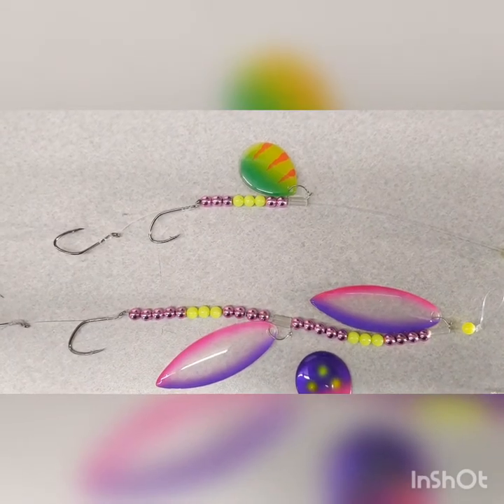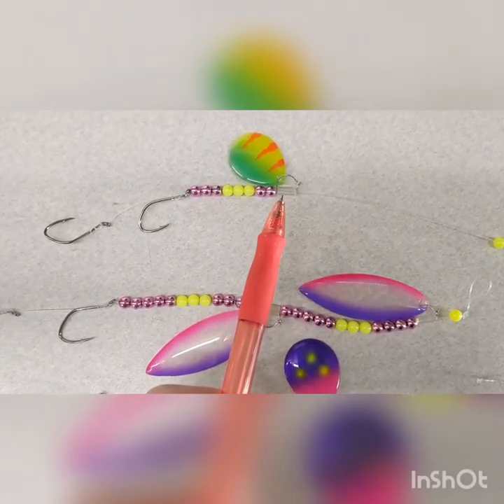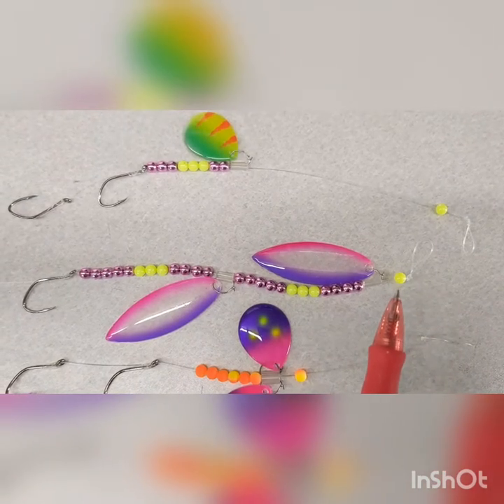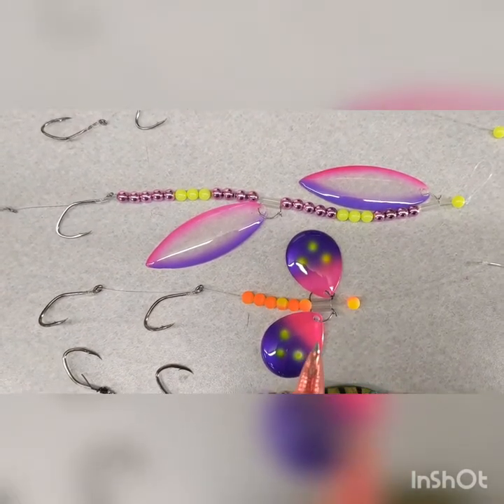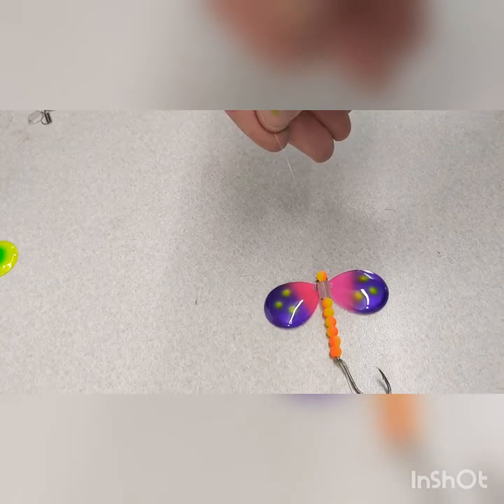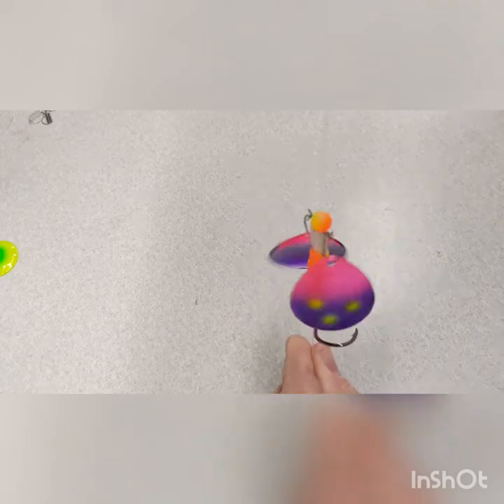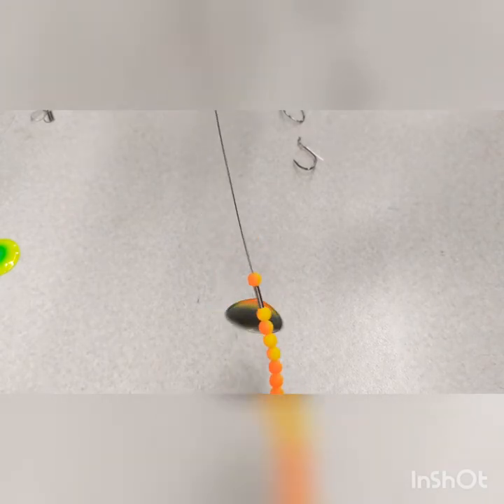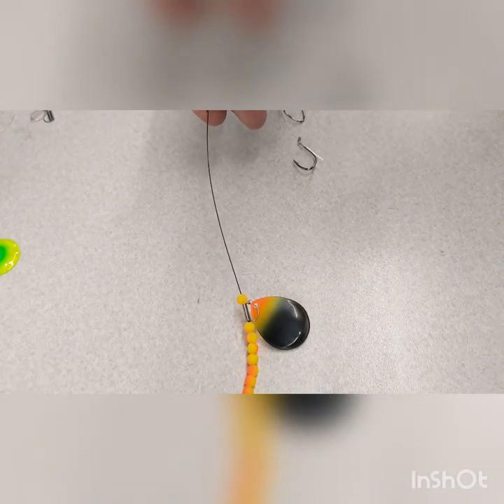ghost blades spinning on clevis.